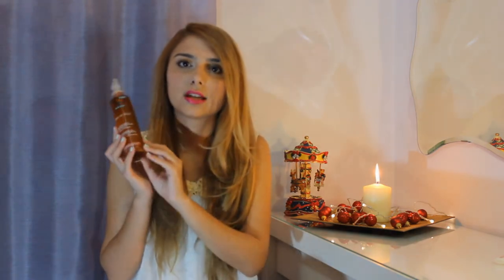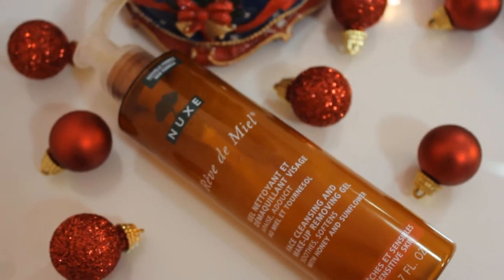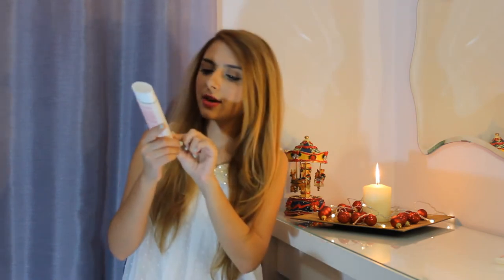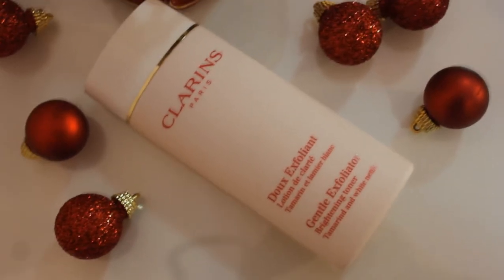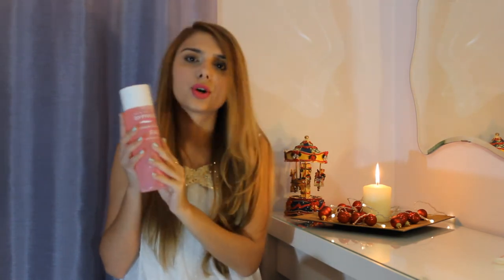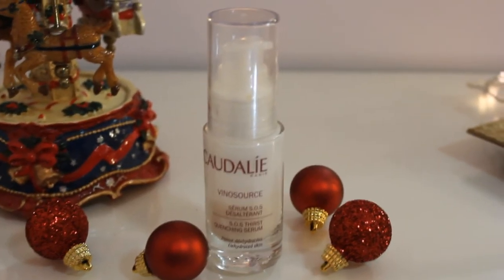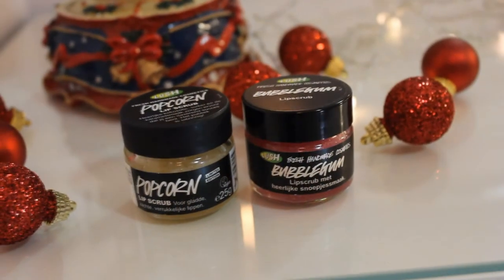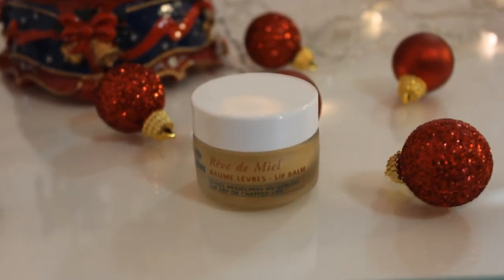Skincare routine for dry and sensitive skin